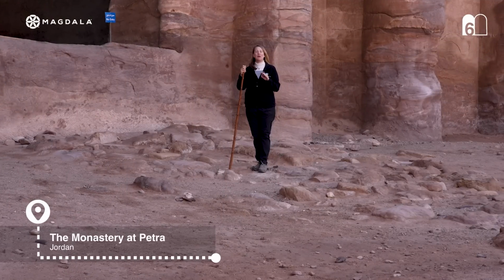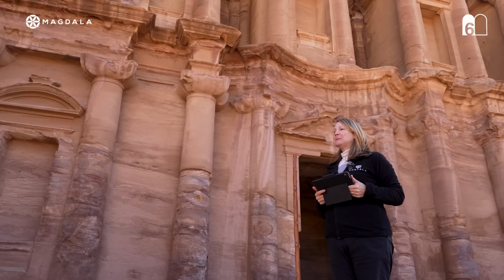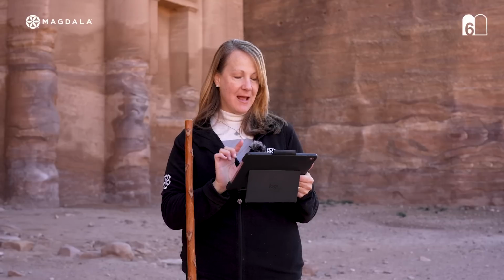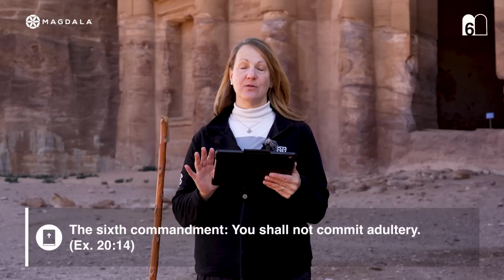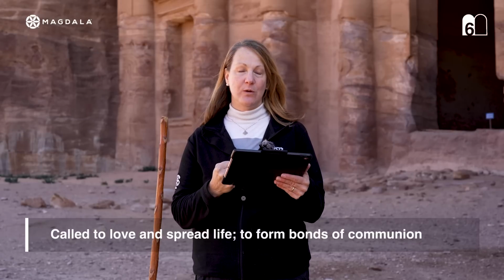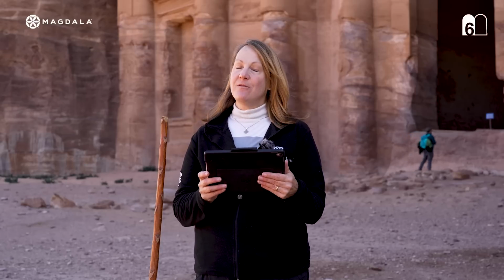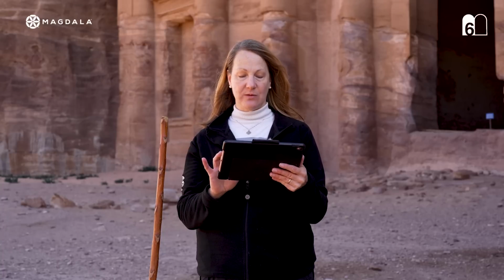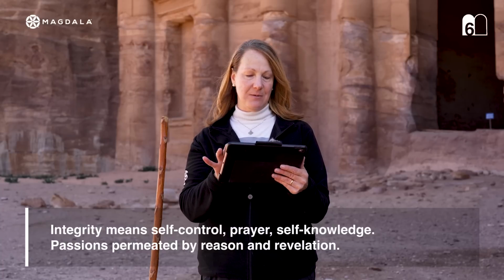Day 32: Love & Chastity 📍 The Monastery, Petra | Exodus: Pilgrimage of Freedom | Magdala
6th Commandment: Love & Chastity 📍 The Monastery, Petra

🎼 Instrumental music by Diego Antonio

God is Love, and we are called to enter into a relationship with that Love. A part of who we are is in a relationship with God and others. Your vocation, your capacity, and your responsibility for both love and communion are why you were created in God’s image. Your body, your soul, and your affectivity are what God, your Father, wants to protect by giving you his Law.

We’re not breaking the law when we talk about God's law: when we break, for example, this Commandment, what's broken is our heart, our capacities both to love and enter into a relationship. So, God gives us his grace to follow his Law of Love because he wants us to be safe and happy.

✝️ Bible References: Genesis 1; Exodus 20; Deuteronomy 5; Matthew 5

🙏🏻 Every day during Lent at UTC+02- 6:30 P.M., you can join the Livestream Mass. Mission broadcast!

🫶 Would you like to collaborate with our projects?

00:00 Introduction
00:30 The Monastery at Petra, a wonder of the world; Realities, truths, and love the Lord tells in this 6th Commandment
01:45 Funerary monuments: 50-60 AD
03:45 Most likely the tomb of a king; built to last for eternity
04:45 Caves called hermitages and tombs converted to Byzantine churches
07:00 Pilgrim route here from Egypt to both sides of the Jordan
08:00 In his image and likeness: vocation, capacity, and responsibility for love and communion
09:45 Sexuality: affects all dimensions of the human persons
10:45 Moral, Physical, Spiritual: differences between men and women created harmony in society
12:45 God, Father, protecting his children: that's what the Law is
13:45 What our nature is; Chastity: integrity and integrality
15:15 Away from slavery to the passions; Self-mastery to be truly free
17:30 The way that we give ourselves
19:15 Lust; Not giving life; Lost intimacy
20:45 Grave damage that marks a victim for life; Violation of intimacy in a relationship
21:45 The ideal and beauty God calls us to

© Copyright of New Gate to Peace Foundation 2023